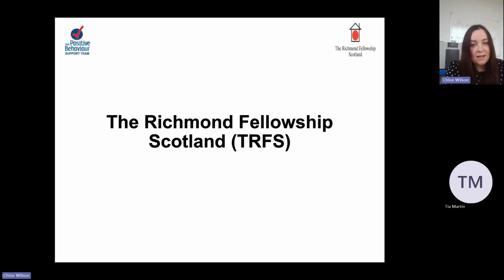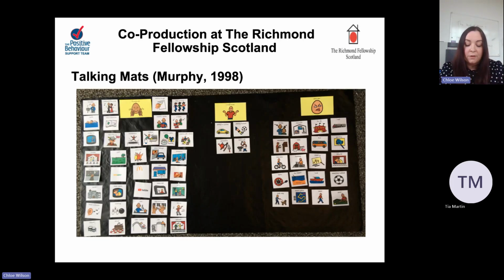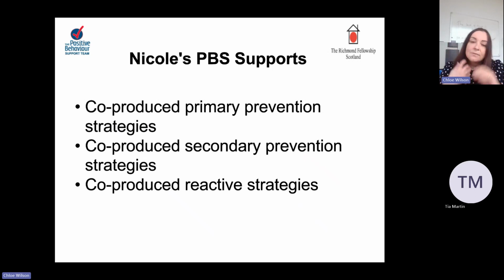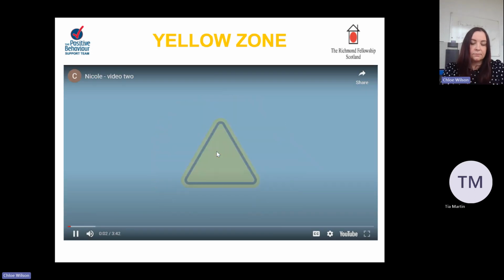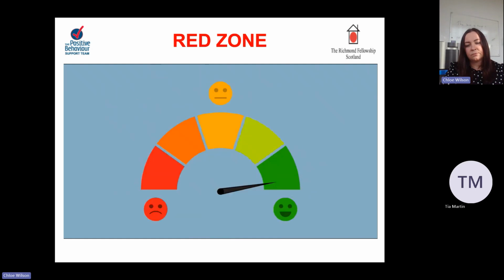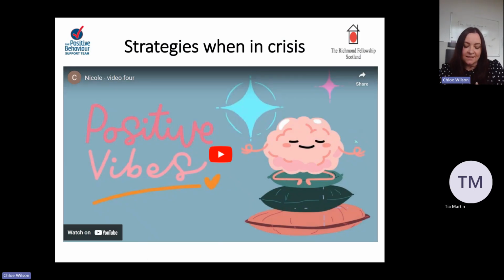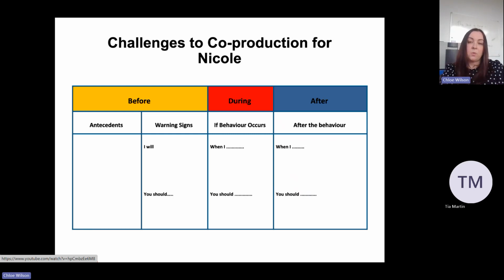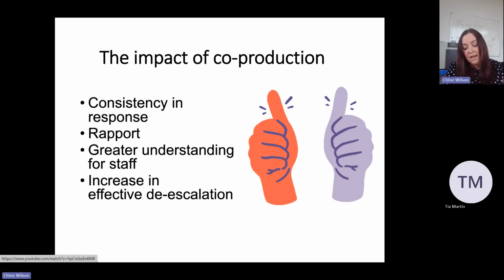Coproduced Methodologies to Develop Interventions